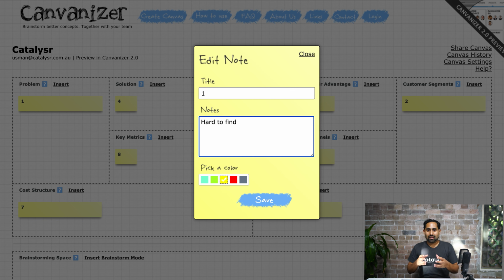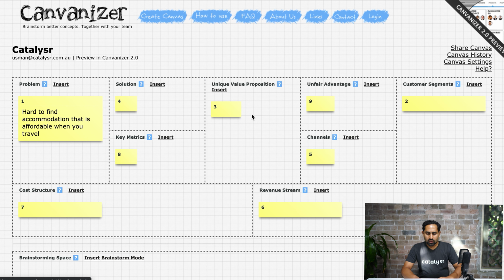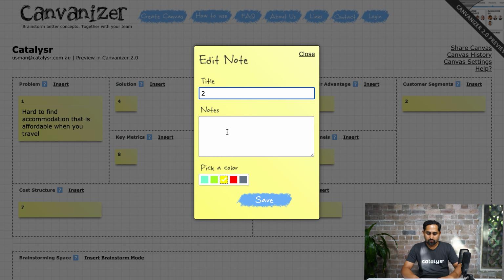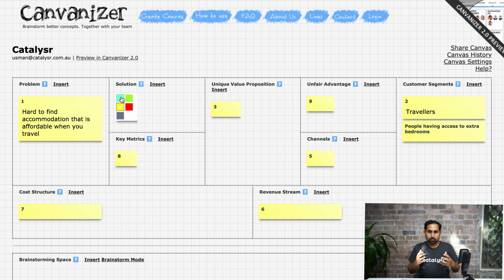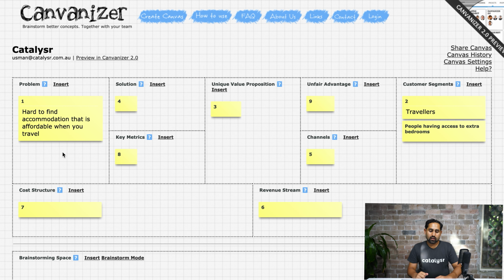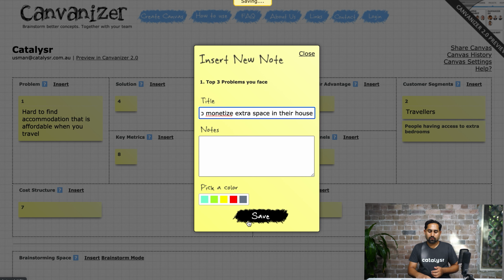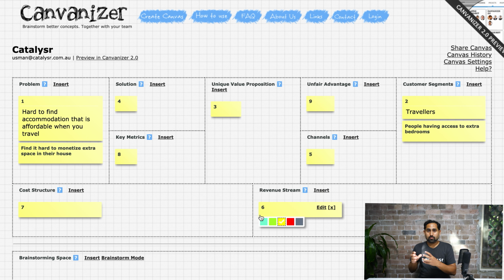Intro To The Lean Model Canvas | Part 2 | Catalysr Pre-Accelerator Program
Catalysr runs Pre-Accelerator programs for entrepreneurs from migrant and refugee backgrounds in  Australia.